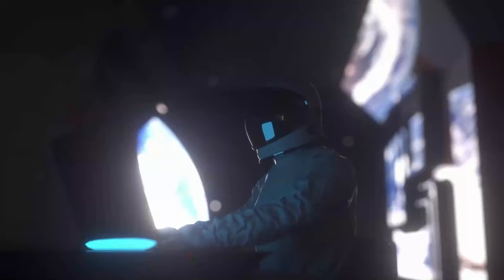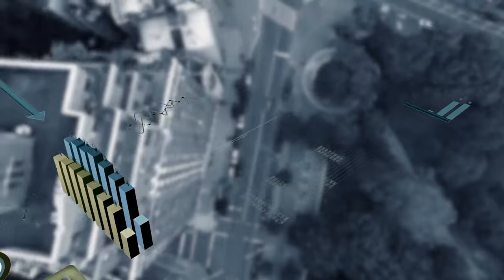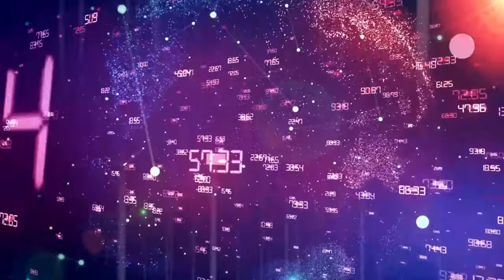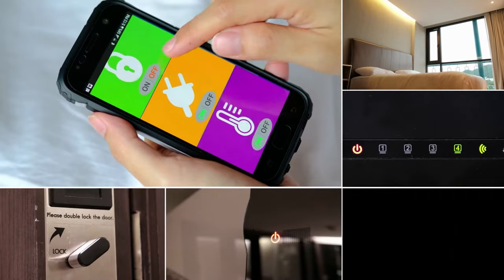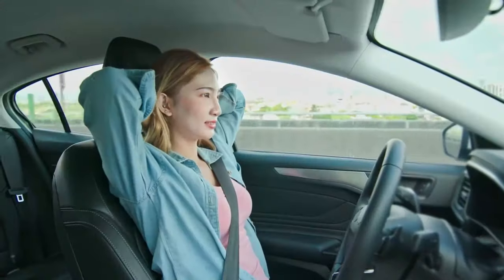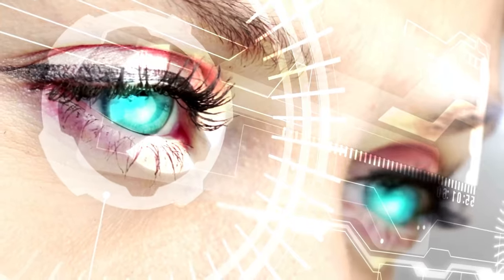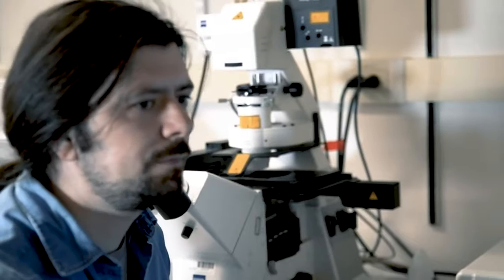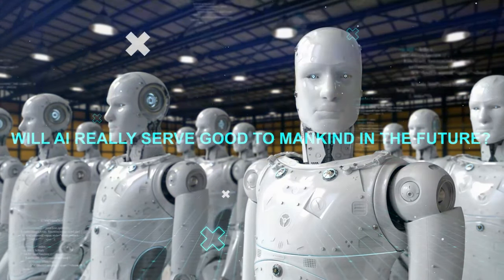What Is Artificial Intelligence ? How Machines Can Think ?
In this video, we'll dive in to analyze the basics of what is artificial intelligence ? How does AI work and it's exciting use cases types and theories about this incredible technology and explore the question of whether machines can truly think like humans.

Artificial intelligence ( AI ) is a rapidly evolving field that has captured the attention of people all over the world. It refers to the ability of machines to perform tasks that usually require human intelligence, such as learning, reasoning, and problem-solving and more… But can machines truly think?

We'll define artificial intelligence and the various types of AI, including machine learning, deep learning, and AI theory. We'll then move on to the different use cases of artificial intelligence, in several industries and we'll explore what the future holds for this exciting field and more in this video.

So, if you're curious and interested about the topic of our video stay to the end of the video , Don't forget to like and subscribe to our channel for more informative videos like this.